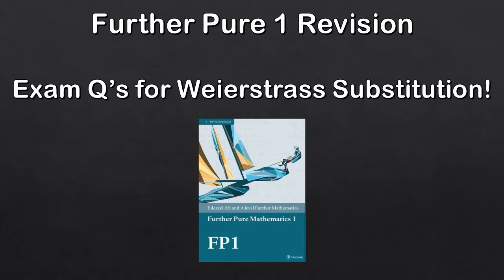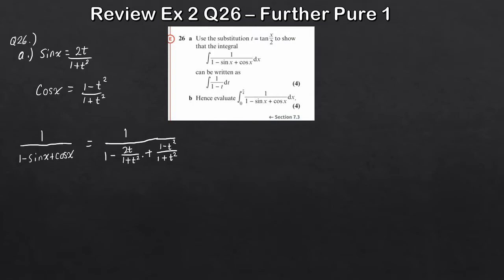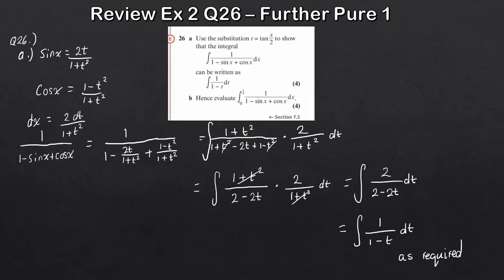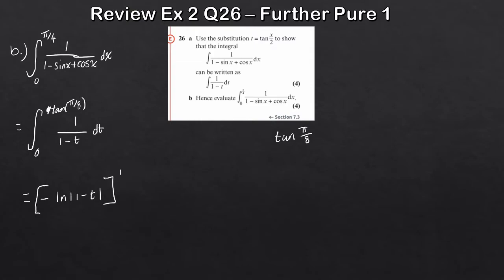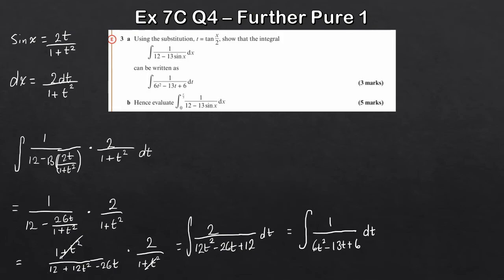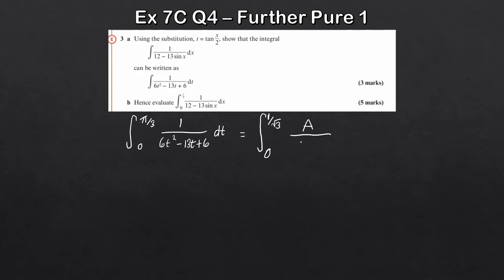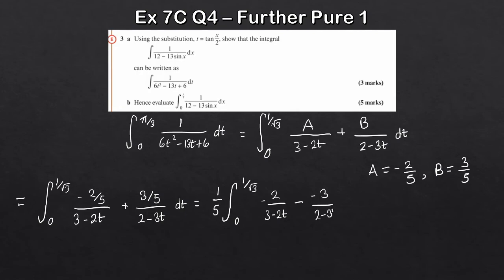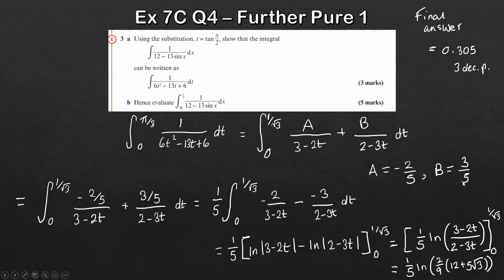Edexcel A Level Further Maths Further Pure 1 | Weierstrass Substitution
This video covers chapter 7 of the official Edexcel A Level Further Maths Further Pure 1 textbook.

Weierstrass Substitution uses the t-substitutions that students learn in chapter 5 of the official Edexcel Further Pure 1 textbook, students should be confident using T-substitutions, being able to use partial fractions to integrate and the properties of logarithms to evaluate integrals.

I have more official Edexcel A Level Further Maths content on my channel.